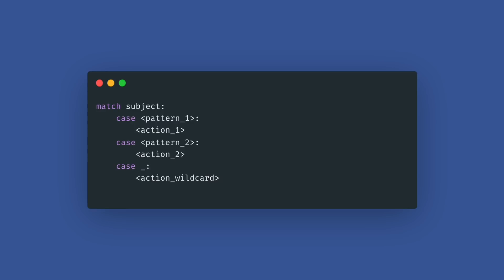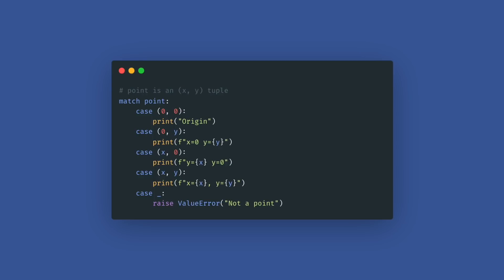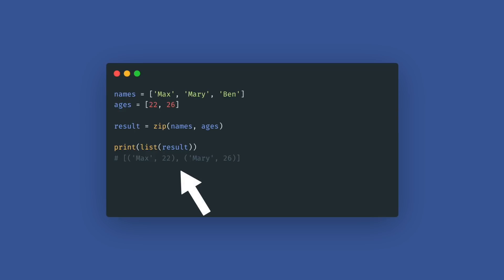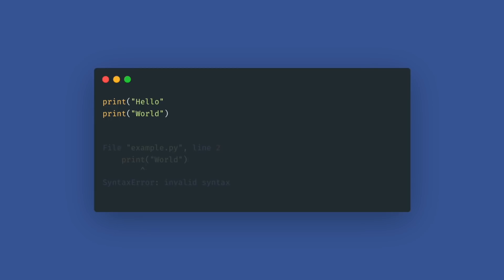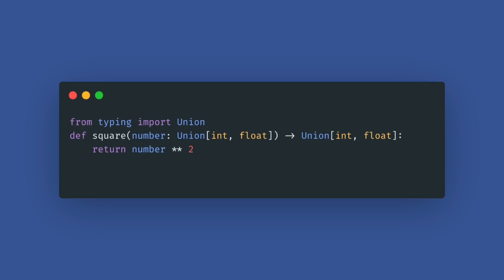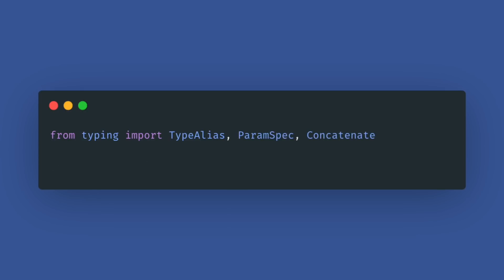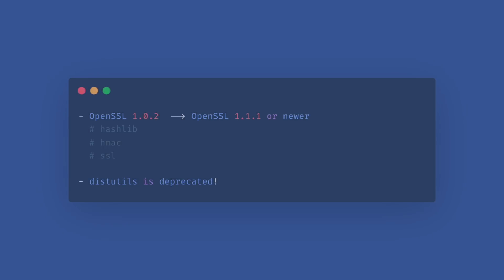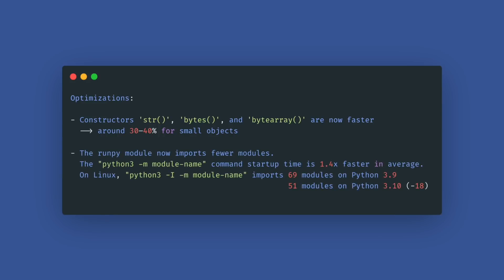New Features In Python 3.10 You Should Know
This video shows and explains the most important new features in Python 3.10. The release date was on October 4, 2021.

CONNECT

SUPPORT ME

Timeline:
00:00 - Intro
00:14 - Pattern Matching
00:59 - Parenthesized Context Managers
01:12 - strict argument for zip
01:44 - Better error messages
02:29 - New typing features
03:21 - Updates and deprecations
03:43 - Improvements
03:56 - Optimizations
04:37 - Conclusion